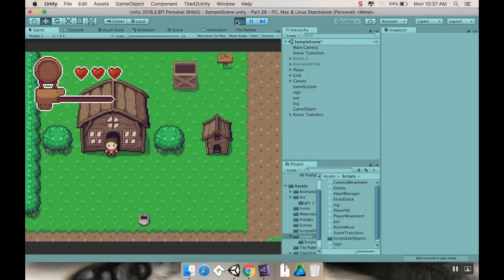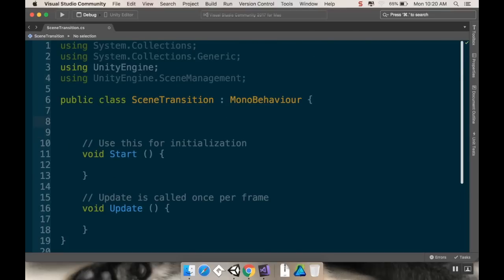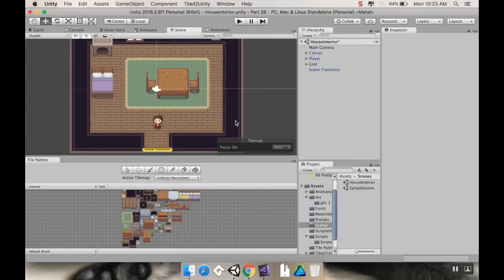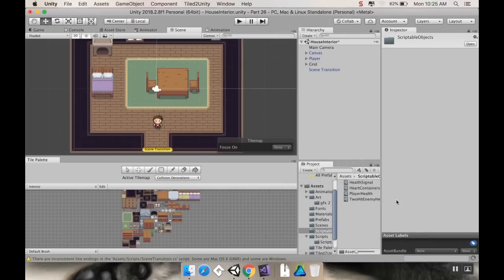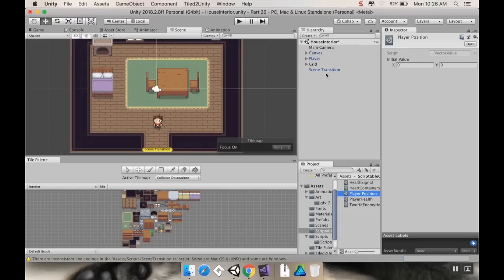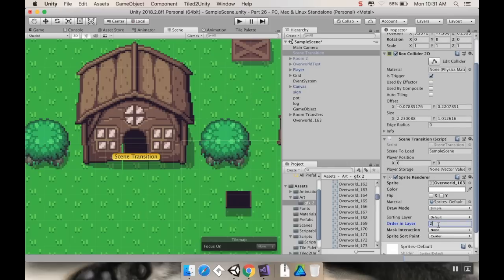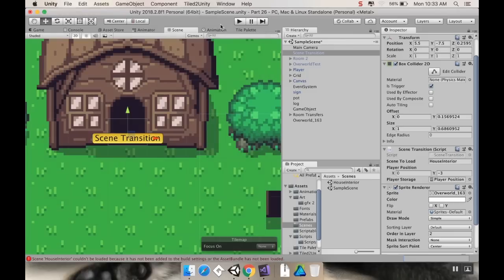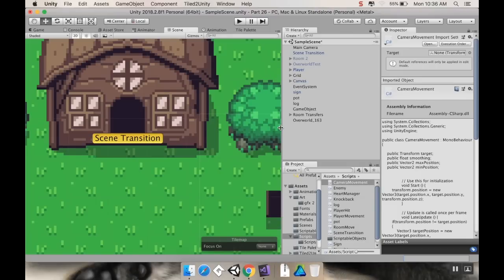Part 28 - Switching Scenes: Make a game like Zelda using Unity and C#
Today we're setting up a transition between the main scene and inside of the house.  Special guest star from Scriptable Objects!

About Me!